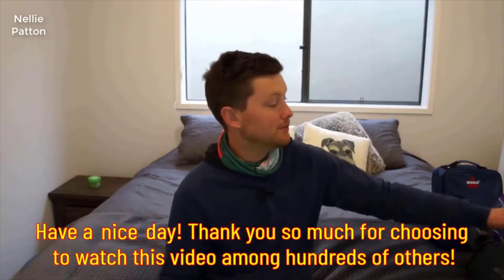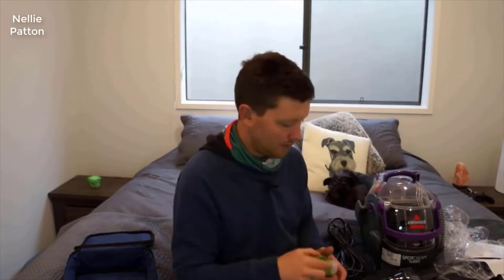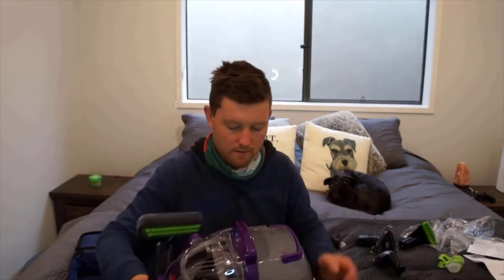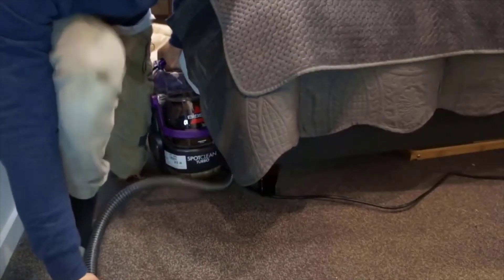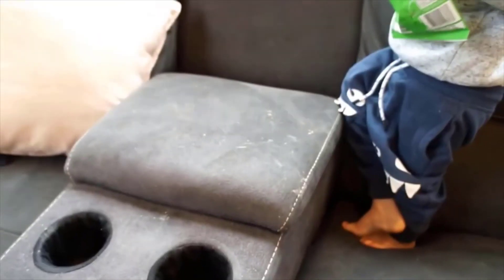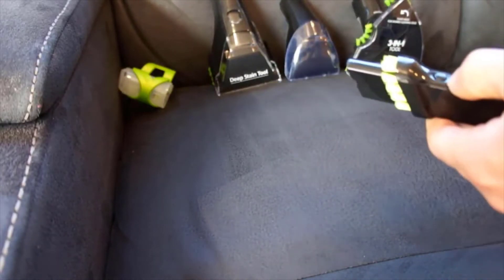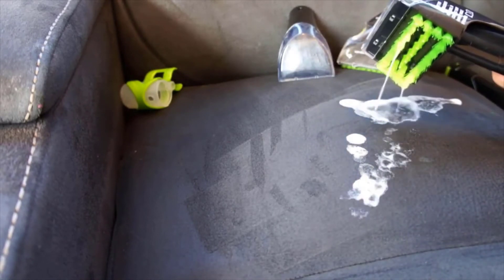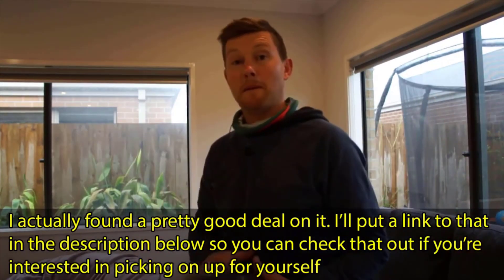Review Bissell 3624 SpotClean Professional Portable Carpet Cleaner 2022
[Bissell 3624 Spot Clean Professional Portable Carpet Cleaner – Corded]
+ Every Bissell purchase helps save pets. Bissell proudly supports Bissell pet foundation and its mission to help save homeless pets.
+ Our most powerful portable spot and stain cleaner for carpets, stairs, upholstery, auto interiors, and more.
+ Combines superior suction, scrubbing action and professional cleaning solution to remove stubborn pet stains, embedded dirt and more.
+ Provides a deep clean that leaves you with professional-style results.
+ Permanently removes tough messes and protects from future stains with the power of stain protect.
+ Includes a 6" Stair Tool, which makes cleaning stairs easy. Also comes with a 3" Tough Stain Tool and a trial-size bottle of Pro Max clean with protect formula. Power Rating: 5.7 amps